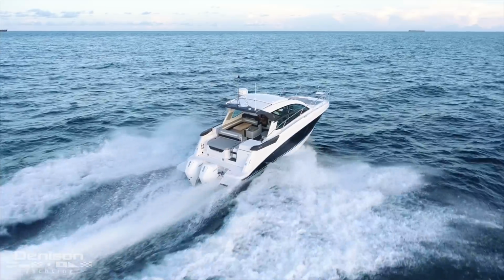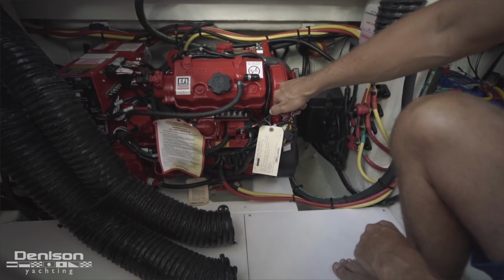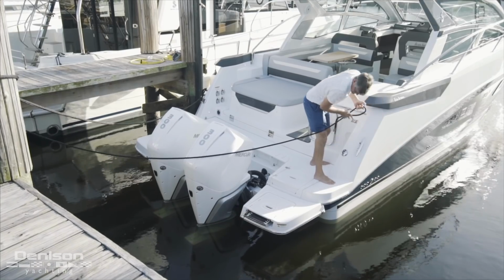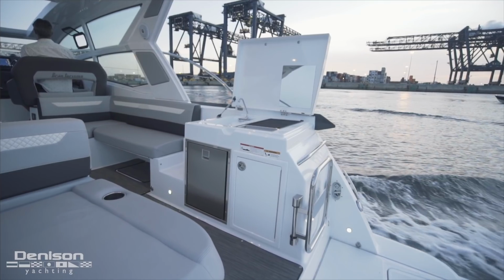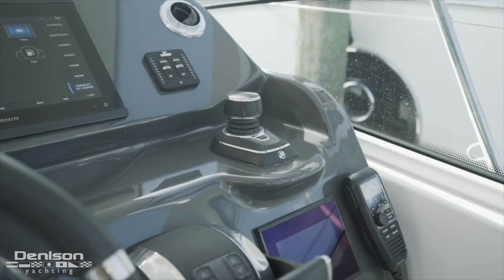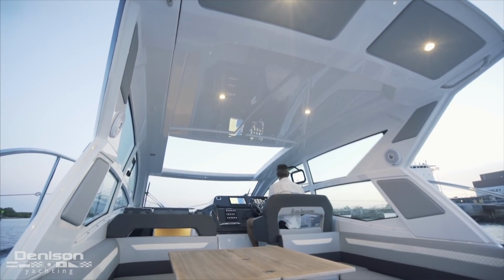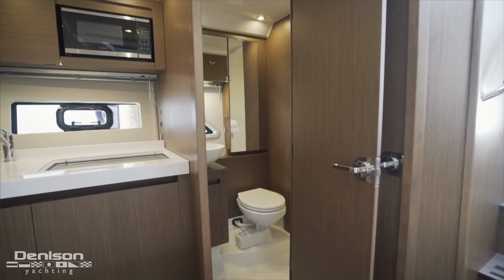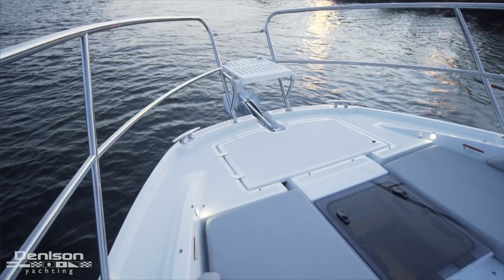GT36 By Beneteau Outboards Walkthrough [New Boat]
36' Beneteau GT 2020

The powerful bold new-look Gran Turismo 36 is one of the most eagerly awaited boats to join the BENETEAU family. American-made, she is designed to U.S. standards, while benefiting from the design ingenuity and expertise specific to the BENETEAU brand. She is one of the first boats in her category to combine comfortable cruising w/ the ease of use that outboard power provides.

Options + Features:
-2 Cabins / 1 Head
-Full Galley w/ sink, fridge, freezer, electric cooktop, microwave.
-Cockpit Dinette.
-Cockpit A/C.
-Mercury Verados 300XXL Twin Cold Fusion + Joystick.
-34 knot max speed.
-Garmin VHF + AIS.
-Garmin Autopilot.
-Fantom Garmin Radar.
-Cockpit shower.
-Electric windlass (w/ remote).
-Electric sunroof in hardtop.
-Bow lounge area w/ sunpad, cupholders + speakers.

0:00 Introduction
3:35 Engines
4:15 Stern
5:00 Helm
7:10 Salon
7:45 Galley
7:58 Day Head
8:10 Staterooms
8:39 Foredeck